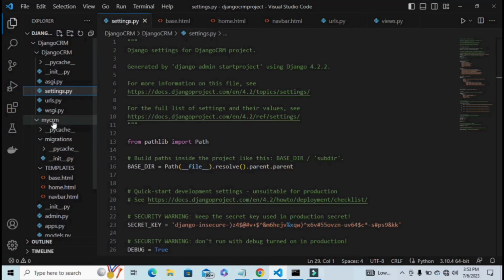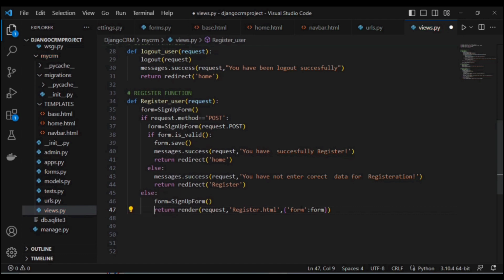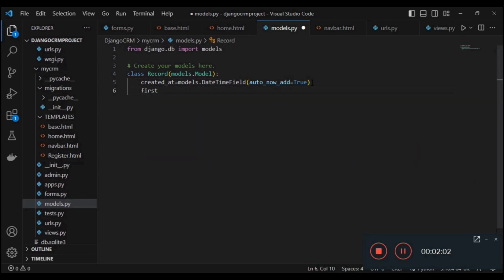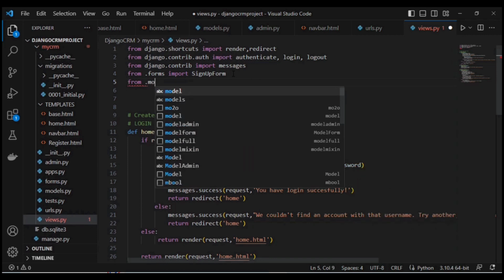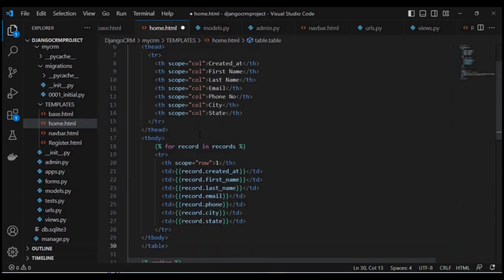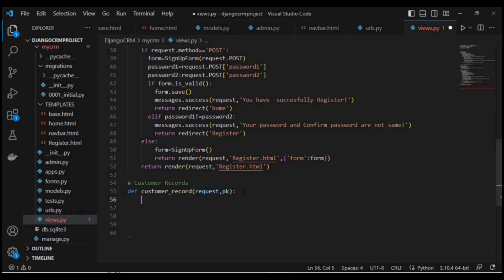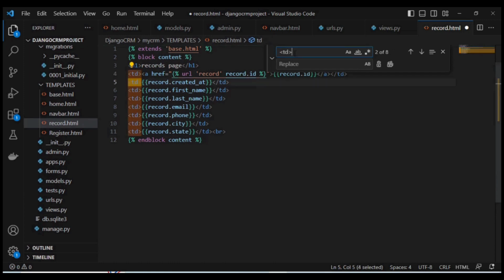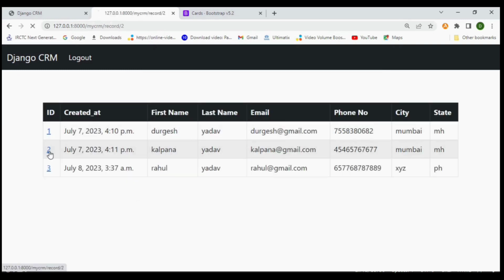Django CRM project part -2|Django CRUD Opration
Django CRM Project Part-2 |Django CURD opration| Django mini Project django
python
django tutorial
django project
python django tutorial
python django
django framework Play list,
django crash course,
django project,
django tutorials
python web framework
django course
django projects
django create project
html
reactjs
django deployment
database connectivity in django
api
julia
java script
artificial interlligence
deep learning
machine learning
dl
ml
ai
data science
python tutorials
kkrcoders

tutorial
django project setup
python virtual environment tutorial
django projects for beginners
django rest framework
digitalworld
code with joy django
code with joy web design
code with joy web development
code with joy tutorials
code with joy
django blog project
pythondjango
web scraping
pythonweb
djangoframework
django python djangodeploy webframework
lorem
trendingshorts
shorts
how to activate virtual environment in python
virtual environment python
virtual environment
activate virtual environment python
python virtual environment full guide
python virtual environments
vscode tutorial
python ide
coding setup
django development
pydjango documentation tutorial,
how to create project in django
project structure
code optimization
restart django project
host django project
host django web app
django hosting
deploy django project on server
deploy django website
how to deploy django web app
publish django app
deploy django app
deploy django
deploying django web app on railway
ne
2023
django tutorials in hindi
explain django
django kya hai
why should you learn django
django in hindi
django series in hindi
why you should learn django
which company use django
why use django framework
why use django
django complete concept
intro to django
admin in django
how to make admin in django
django framework install
ayurvedic coding
django blog website
django framework for web development
django python
python virtual environment linux
django framework python example
django blog app
django framework python
django blog project hindi
django code with harry in one video
install django framework using virtual environment
django project code with harry
connect mysql to django
sqlite3
mysql database
email marketing automation
automating tasks with python
django celery integration
scheduled tasks
python django project
python programming email automation
celery-beat tutorial
automate emails
task scheduling
email scheduler
celery-beat
django 2
steps to run django project
deploy django app on windows server iis
deploy django app on linux server
django connect to sql server database
deploy django on windows server 2019
host django on apache server
deploy django on iis server
free django hosting sites
django server
django project setup in 5 steps
hexcent pvt ltd
python project
visual studio
django